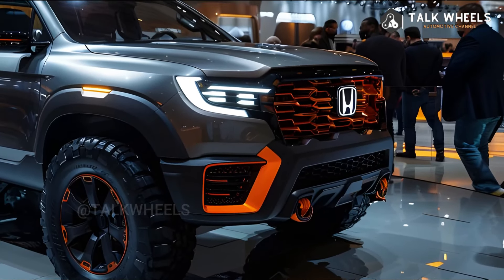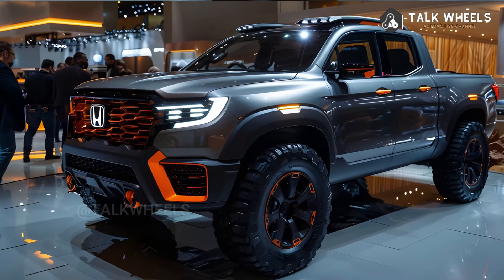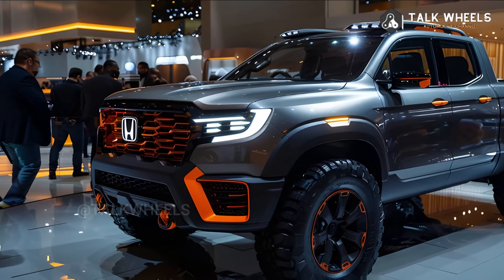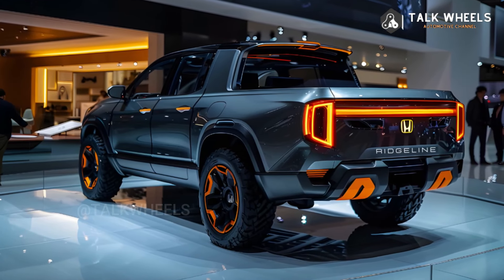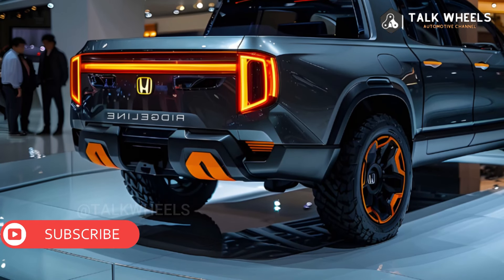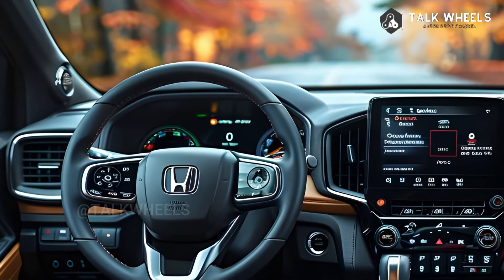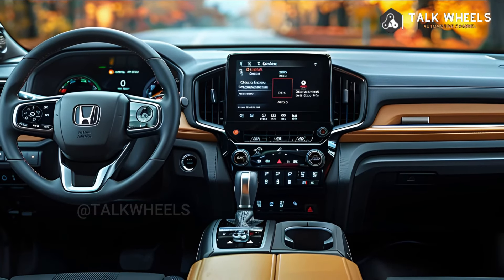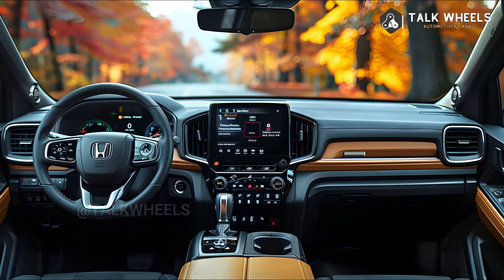2025 Honda Ridgeline Redesigned: The Future of Pickup Trucks Revealed! Pros & Cons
Every 2024 Honda Ridgeline will have the same engine, and we expect it to continue in 2025. All have a 3.5-liter V-6 engine with 280 horsepower and 262 lb-ft. All-wheel drive and a nine-speed automatic are included. The Ridgeline reached 60 mph in 6.3 seconds in our tests. The 2025 Honda Ridgeline may receive the same gas mileage as the 2024 model. The TrailSport earned 18/23 city/24 highway mpg. That applied to most trims.